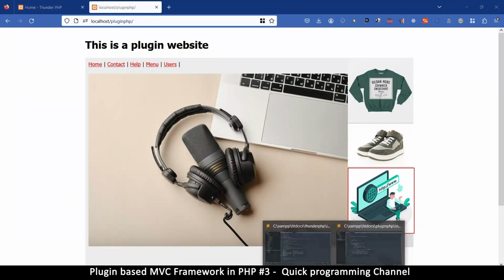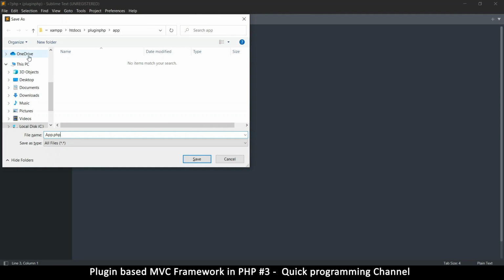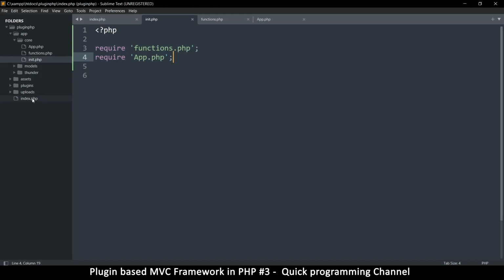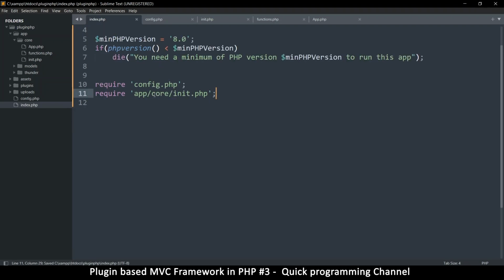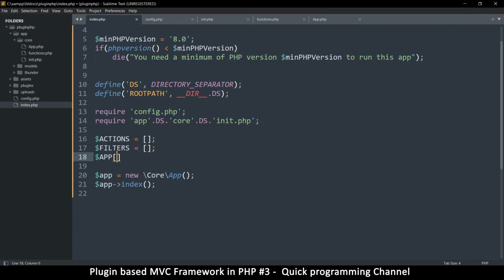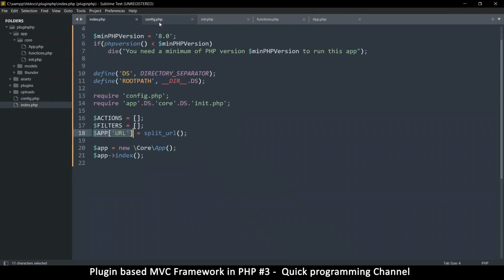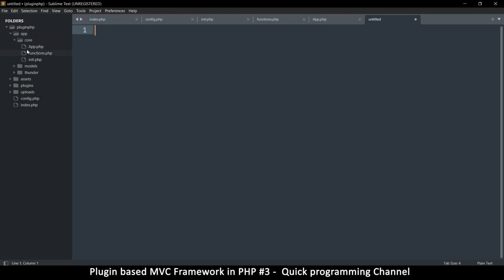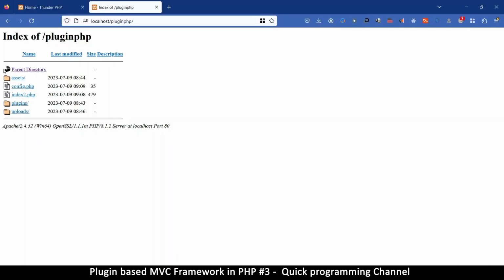Plugin based PHP MVC Framework from scratch #3 | Basic concept | Quick programming tutorial